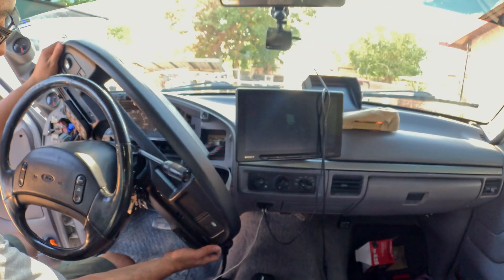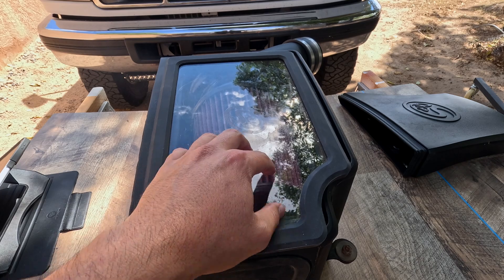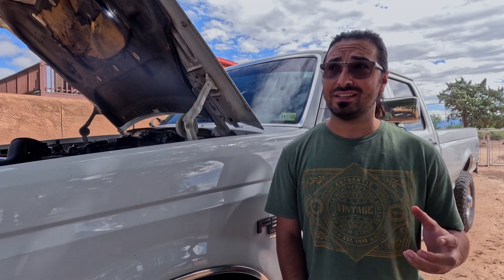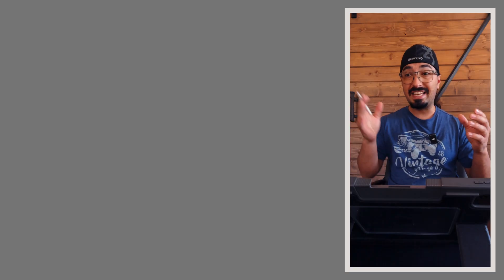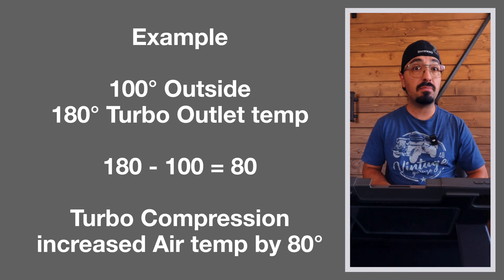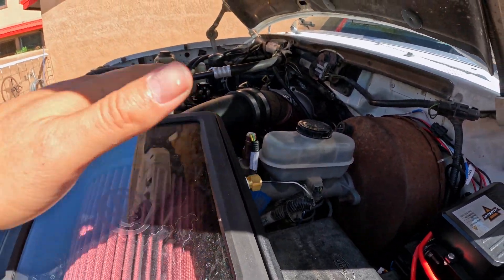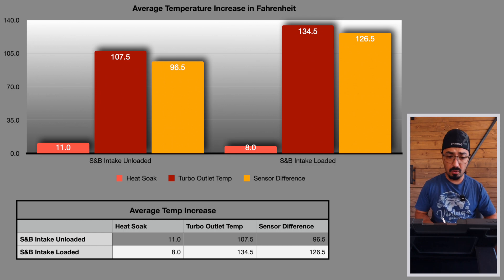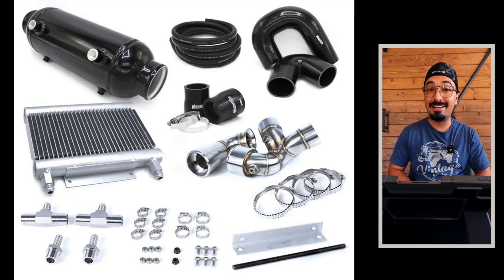Cold Air Intake Myth Busted? Testing the S&B on a 7.3 Powerstroke!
Do Cold Air Intakes Actually Add Power? We’re putting that claim to the test — comparing a K&N intake vs. the S&B Cold Air Intake on a 7.3 Powerstroke diesel to see how much difference cooler air really makes in horsepower, torque, and throttle response. Whether you drive a diesel truck, gas pickup, or performance car, this test reveals what a cold air intake actually does under real driving conditions.
🔥 Watch as we measure temps, airflow, and real-world performance gains!
💨 Find out if a cold air intake is worth your money — or just hype.

The Test:
We drive 33 miles during each iteration. There are multiple land markers where we take three sets of temp readings. Temp of outside air, temp inside intake, and temp post turbo compression. This will tell us our Heat Soak as well as if either option is effecting the efficiency of the motor. We also perform this test with a camper in tow to simulate a load on the motor to spin up more heat and more boost.

||- Check out our Dash Cam Channel to follow along with our Road Trips -||

Rig Details:
*1995 f350 4x4 w/ 7.3 Powerstroke
- KC stage 1 turbo
- Bellowed Up pipes
- 3.5 Down pipe
- 4" MBRP exhaust
- Stage 1 Jasper Transmission
- Hydra Tuner
- BG Goodrich Ko3 tires
- STOCK RIMS BOi!

*HS-1806 Palomino Camper
- New plumbing work to outdoor shower

- 400 watts of solar
- renege wanderer charge controller
- Renogy battery monitor and shunt

Extras
- 2000W Predator Generator

Timeline
00:00 Intro
00:28 Setting the Test
05:30 First K&N Test
08:11 Explainer
09:58 K&N Results
12:50 S&B Results
14:30 Compare Time